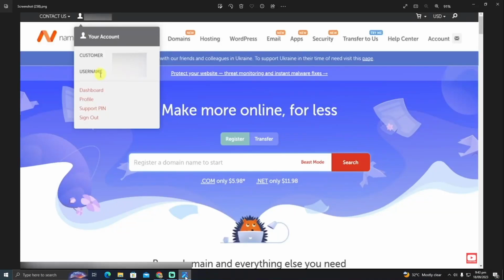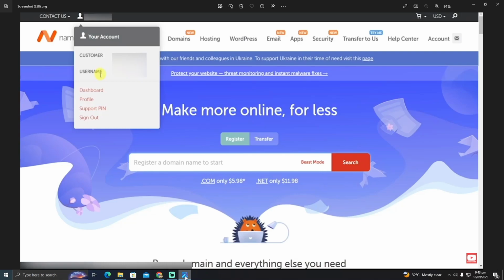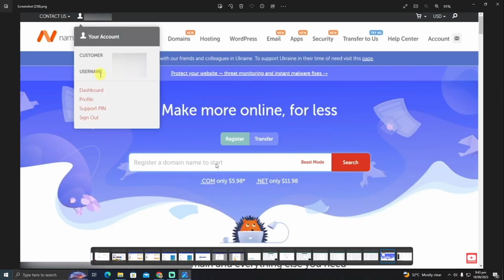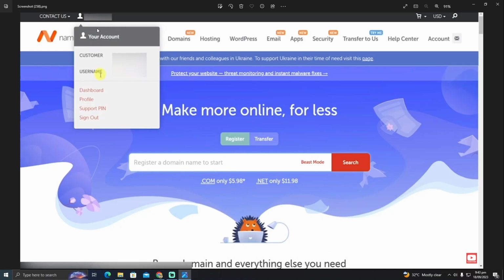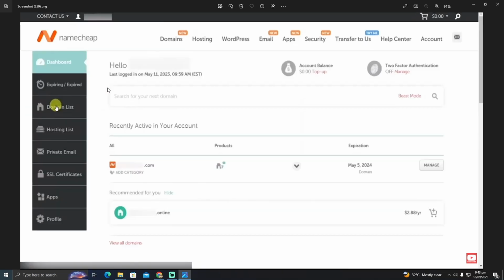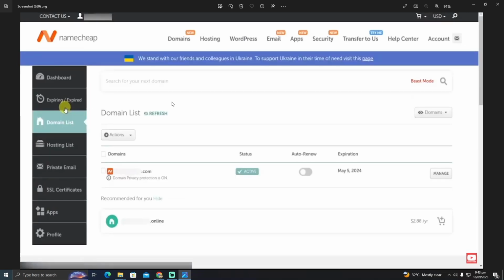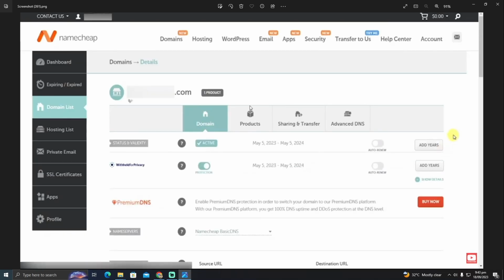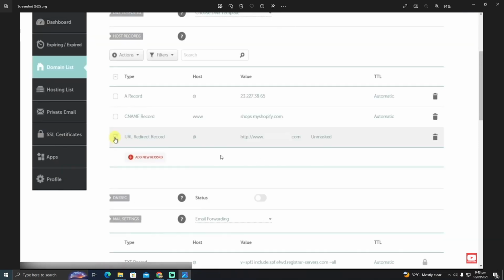FIX SSL PENDING ERROR IN YOUR SHOPIFY SHOP 2025! (FULL GUIDE)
Welcome to a game-changing guide that will empower you to conquer the SSL Pending Error in your Shopify store. If you've been grappling with this vexing issue, your search for a solution ends here!

0:00 INTRO
0:04 TUTORIAL